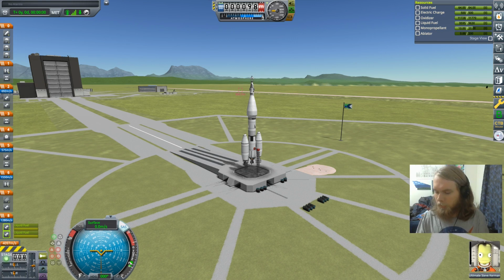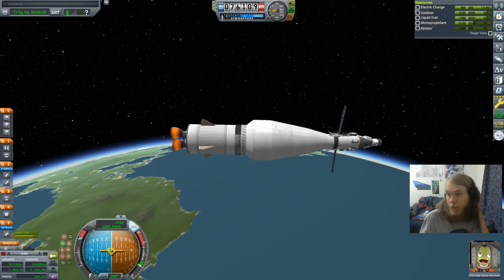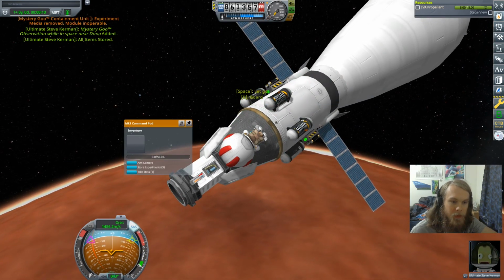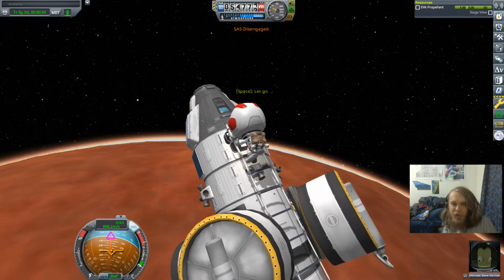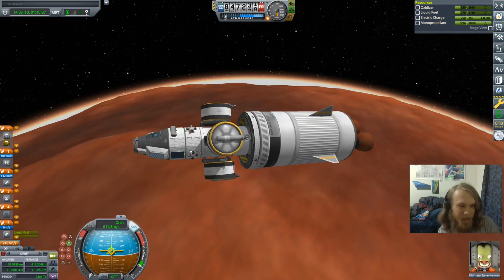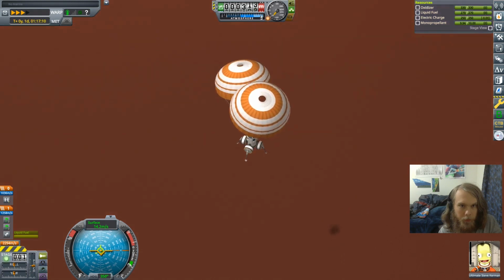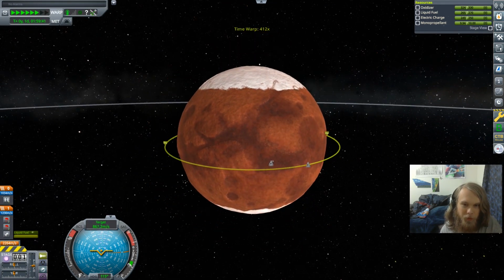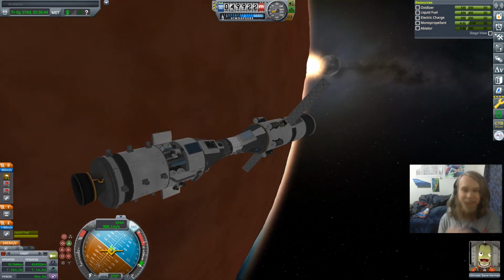Kerbal Hardcore #8: The Red Planet